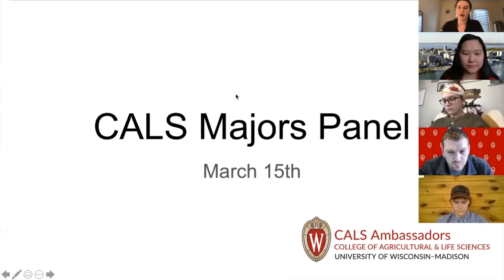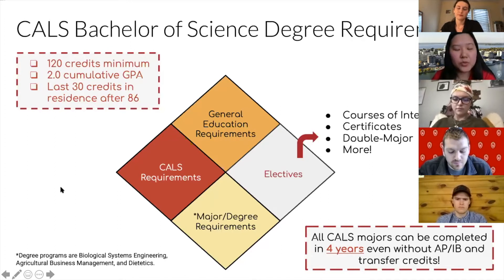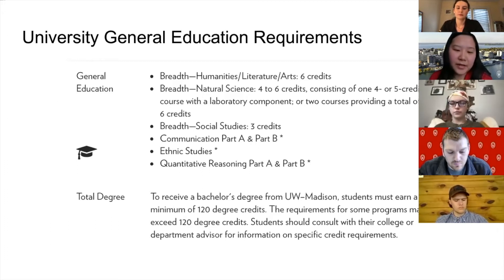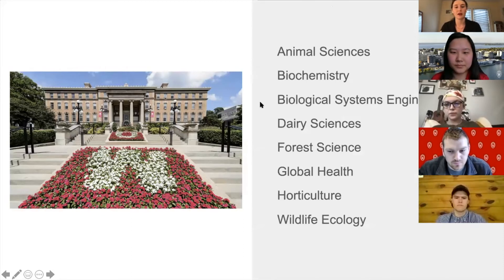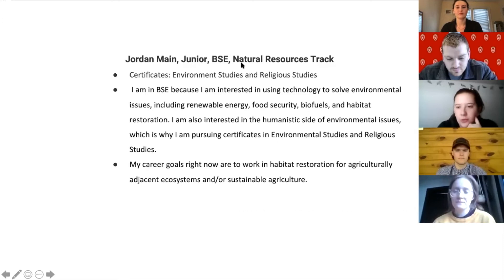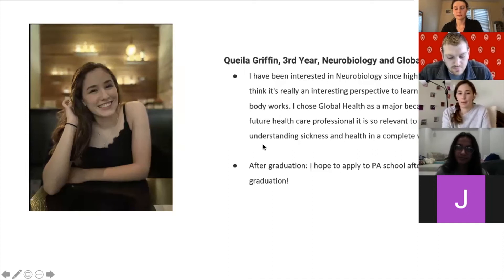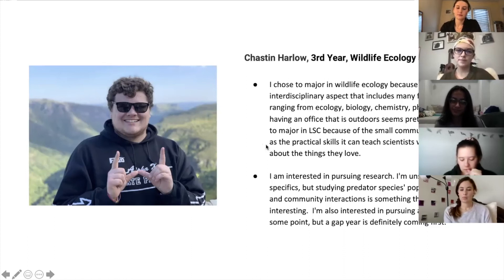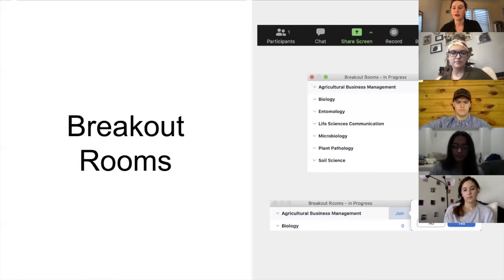CALS March Majors Panel- CALS Admitted Students Week 2021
CALS Ambassadors hosted a CALS Majors Panel on March 15, 2021 via Zoom. In this panel, admitted students learned the basics about University, CALS, and degree requirements and they had the opportunity to interact with representatives from 8 of the 24 majors offered by CALS. The majors highlighted this month were Biochemistry, Biological Systems Engineering, Animal Sciences, Dairy Sciences, Wildlife Ecology, Horticulture, Forest Science, and Global Health.

To see the full list of CALS Admitted Student events, please visit the CALS Ambassador